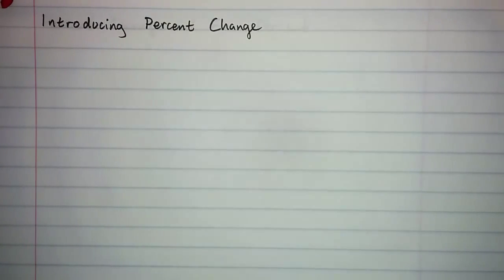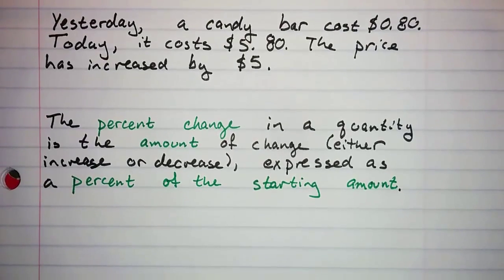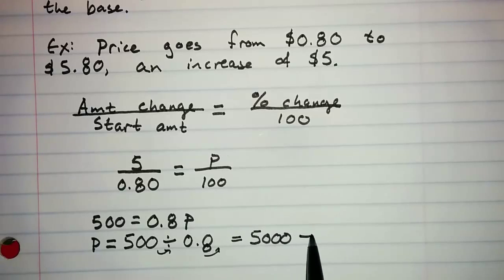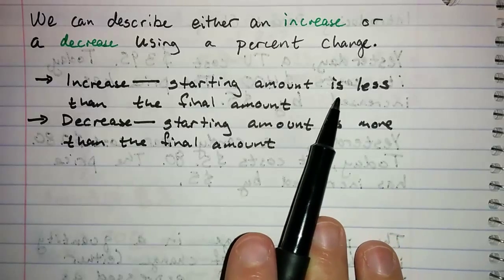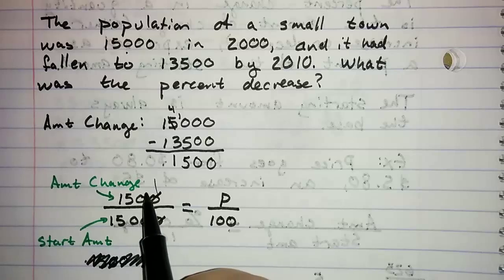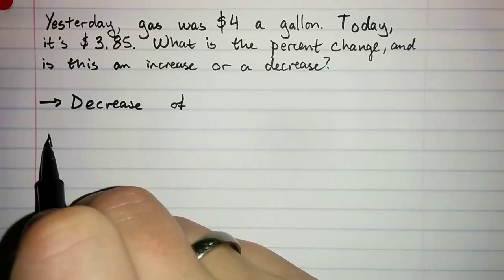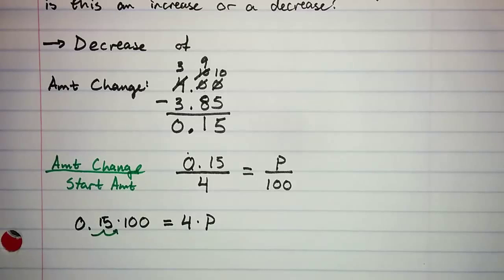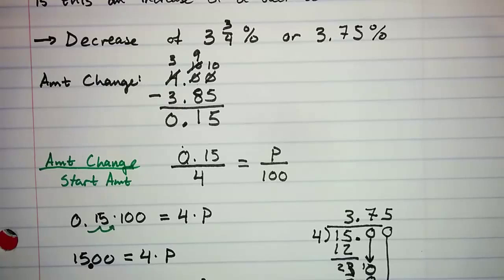3.5.1 - Introducing Percent Change